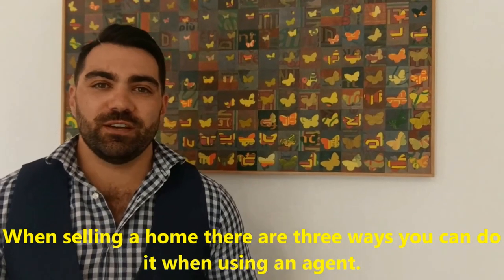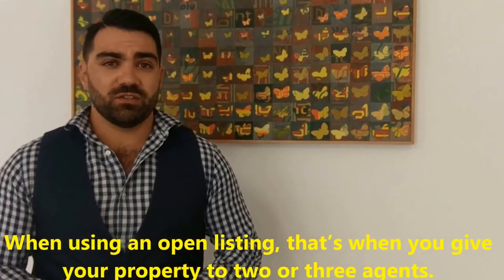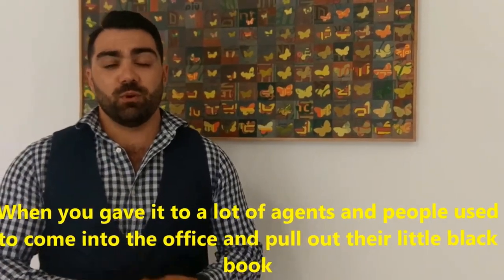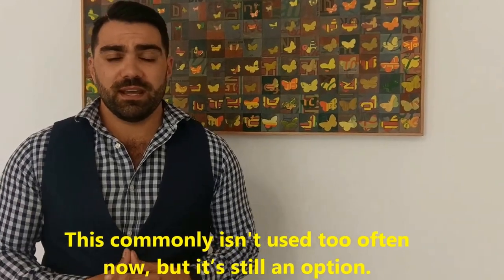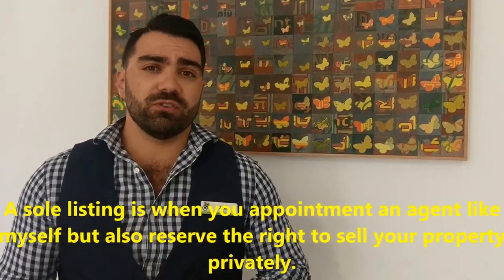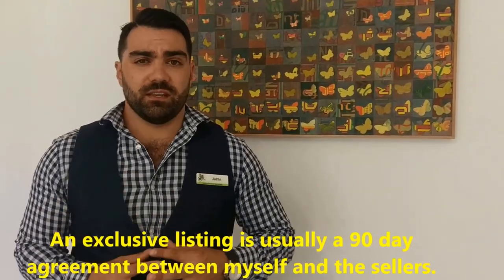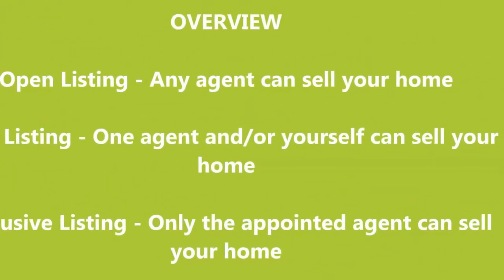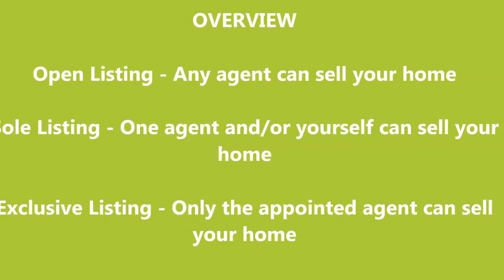What is the difference between Open, Sole and Exclusive Listings? Real Estate Brisbane